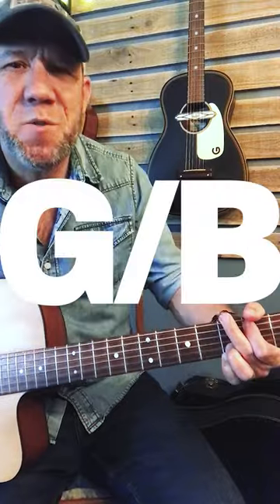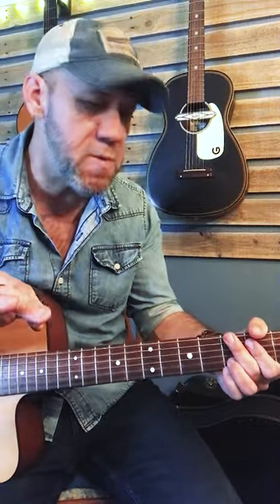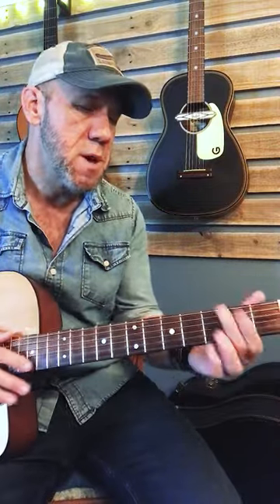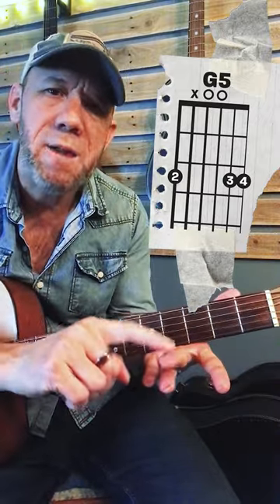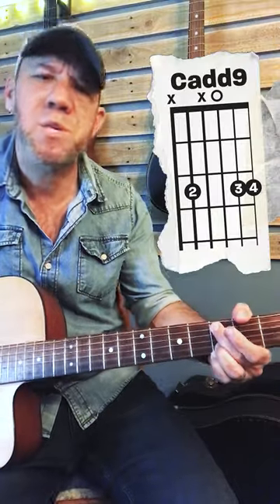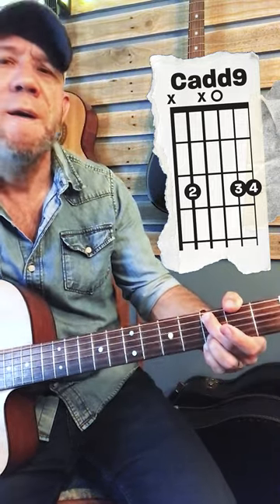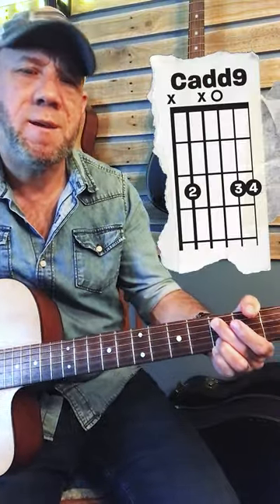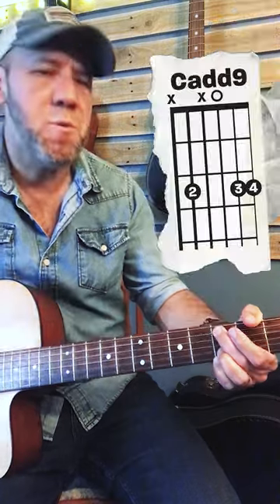How to play BUILD MY LIFE on guitar, with string muting to emphasize the root notes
Quick tutorial for Build My Life on guitar, featuring: How to play the G5 chord / How to mute strings to emphasize the root notes / How to play the Cadd9 chord / How to play the G/B chord / How to transition between G5, Cadd9, and G/B